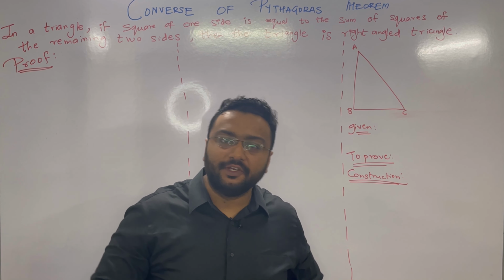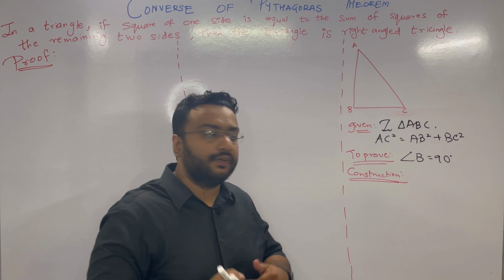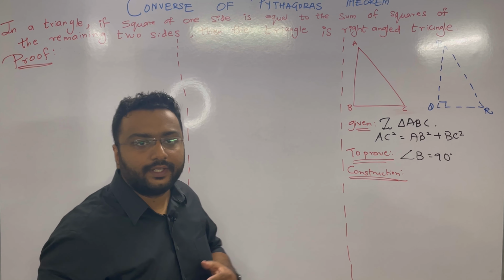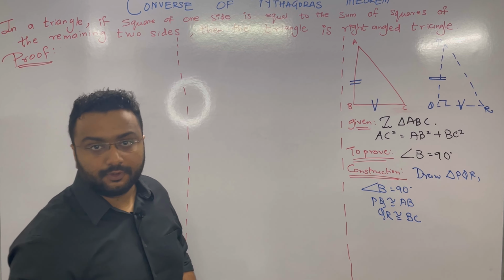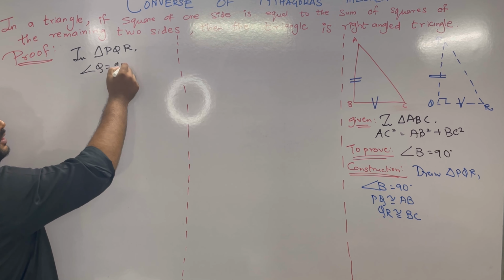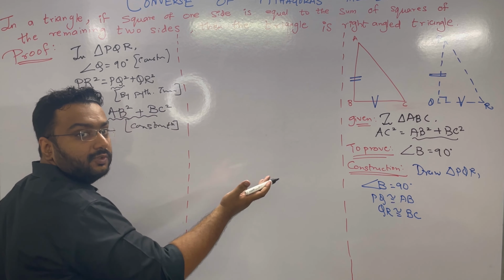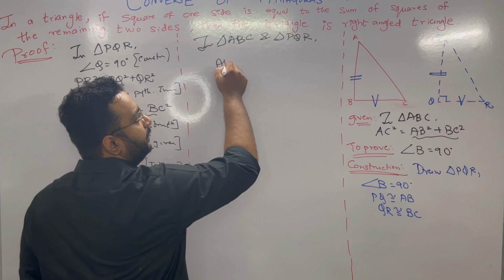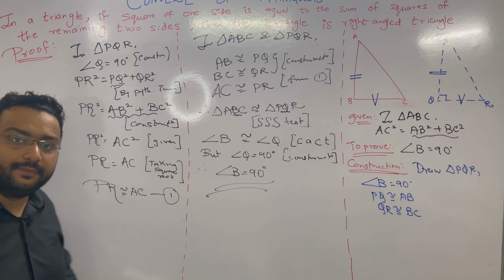How to prove Converse of Pythagoras Theorem ?